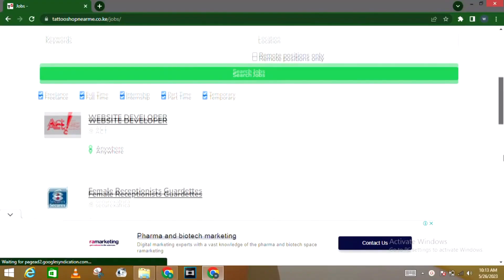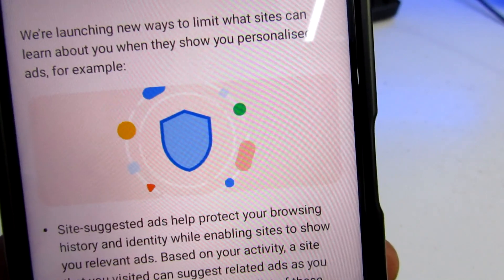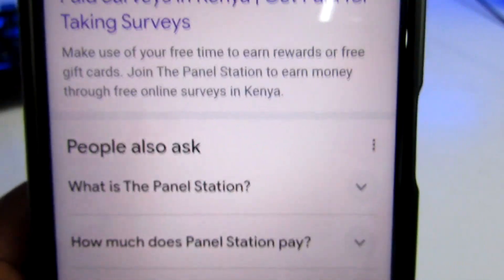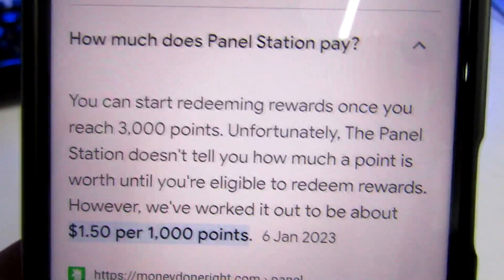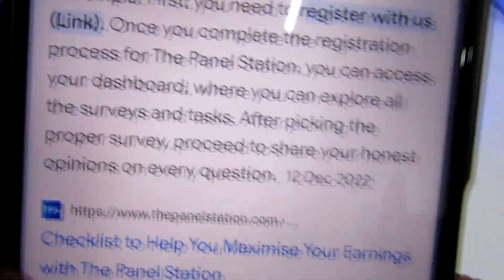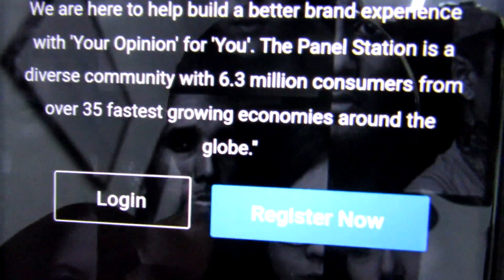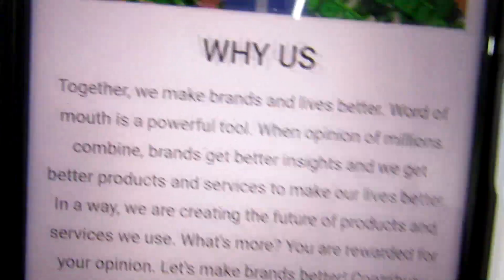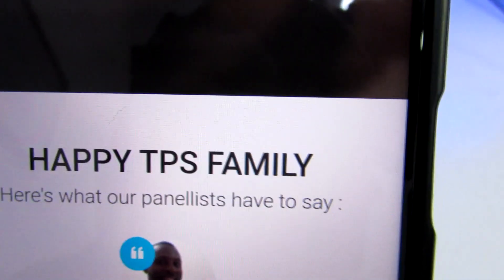EARN KSH 1,200 DAILY |HOW TO MAKE MONEY ONLINE N KENYA 2023 | SURVEY APP | get paid via MPESA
In this video, I will show you how to make money online in Kenya with your phone using mobile apps that you use daily all the time .
JOB VACANCIES AVAILABLE  TO APPLY NOW.

HOW TO WRITE A CV THAT WILL LAND YOU THE JOB.